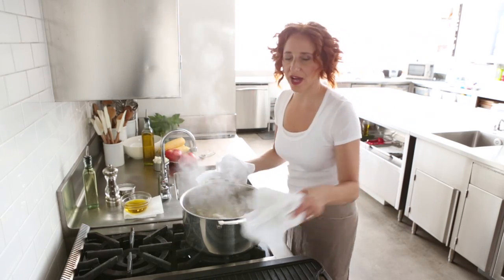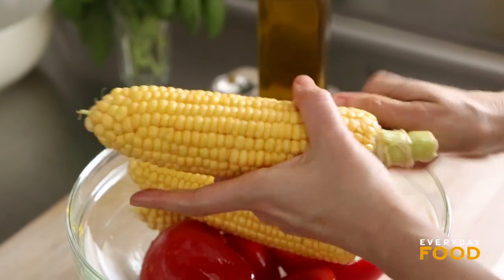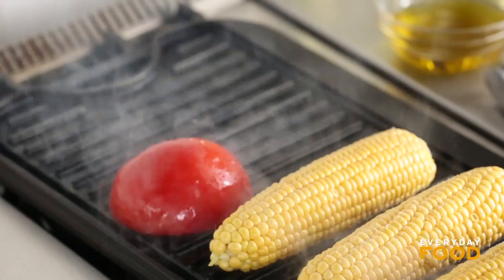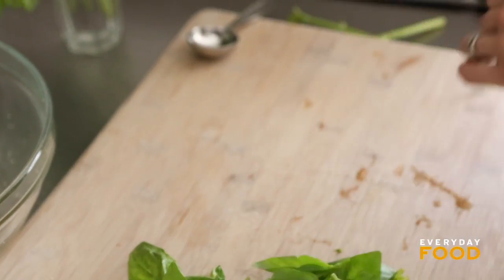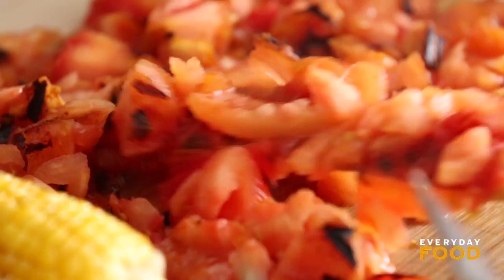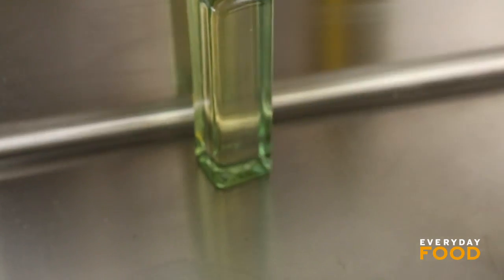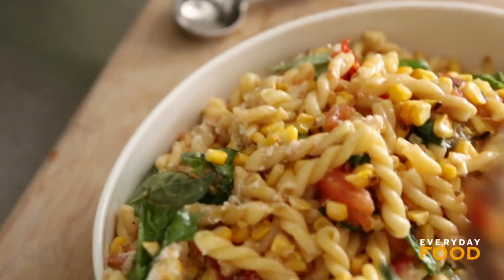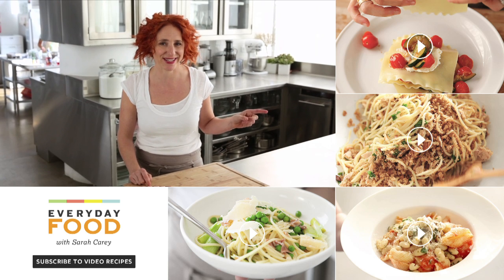Grilled Tomato and Corn Pasta Salad - Everyday Food with Sarah Carey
This recipe deserves a gold star! We've taken some of the summer's brightest flavors -- juicy tomatoes and sweet corn -- and grilled them before tossing them together to make this pasta salad from our July/ August issue. Dolloped with ricotta and a bit of fresh basil, this vegetarian dinner is one that even the biggest meat-eaters will adore.

Sarah's Tip of the Day: Want to switch up your flavors? Swap in different herbs or cheese to reinvent the dish.

PREP: 20 MINS
TOTAL TIME: 30 MINS
SERVINGS: 6

INGREDIENTS:
Salt and pepper
3/4 pound gemelli pasta
1/4 cup olive oil, plus more for grilling
1 1/2 pounds beefsteak tomatoes, halved
3 ears corn
1 cup ricotta
1/2 cup torn fresh basil

DIRECTIONS:
STEP 1
In a large pot of boiling salted water, cook pasta according to package instructions, then drain and return to pot.

STEP 2
Meanwhile, heat a grill or grill pan to high; clean and lightly oil. Toss tomatoes and corn with 2 tablespoons oil and season. Grill, turning occasionally, until charred in spots and tender, 6 to 8 minutes. Let cool slightly.

STEP 3
Chop tomatoes, cut kernels from cobs, and add to pasta. Stir in remaining 2 tablespoons oil and season. Serve warm or at room temperature. Top with ricotta and basil.